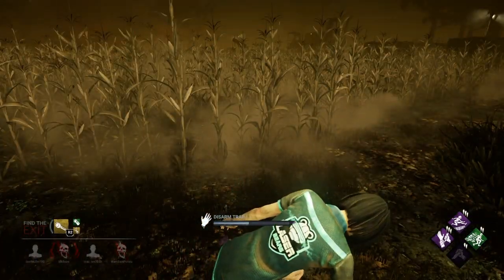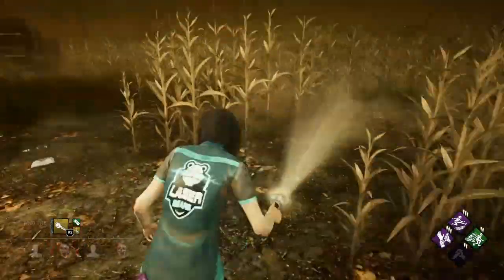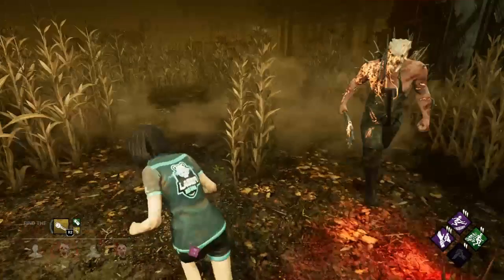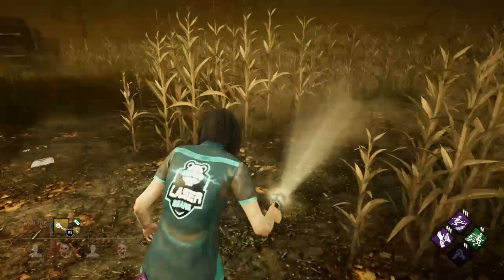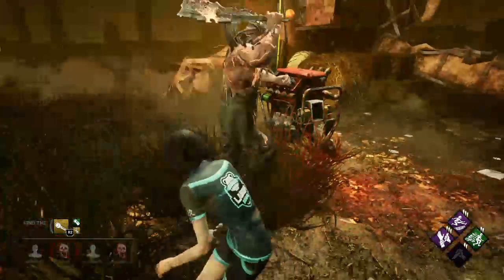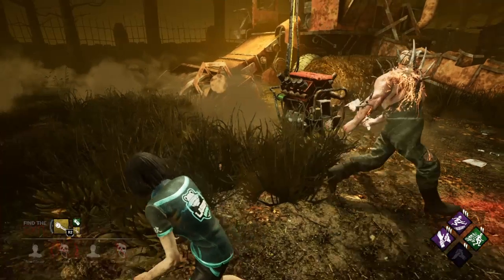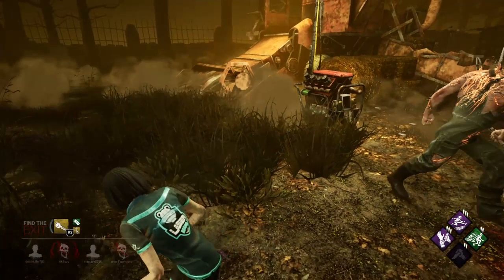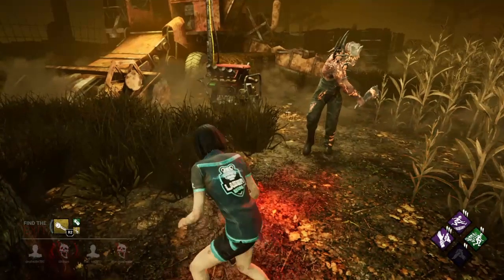Dead by Daylight: How to Flash light 360